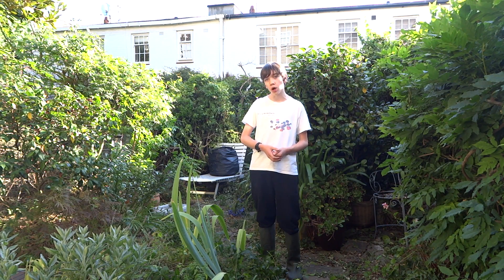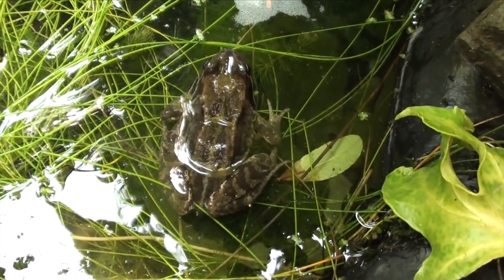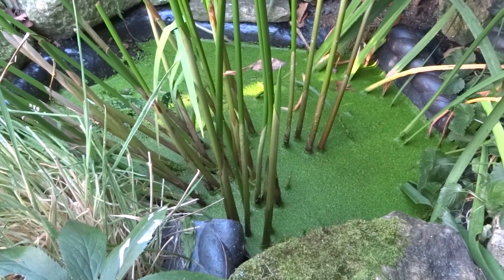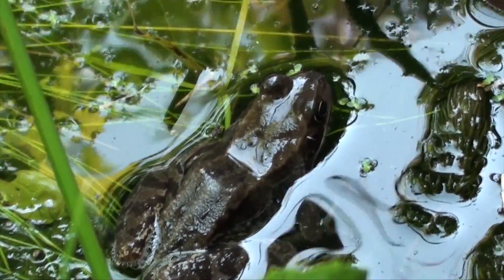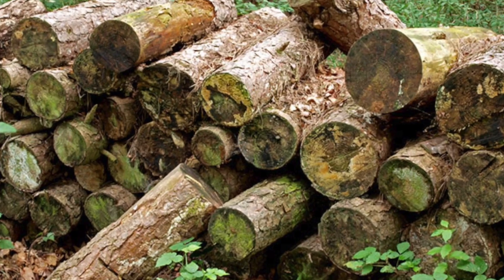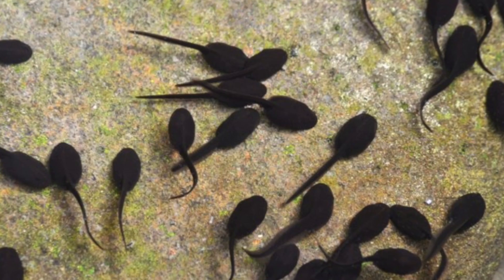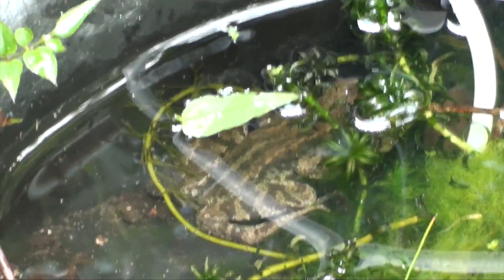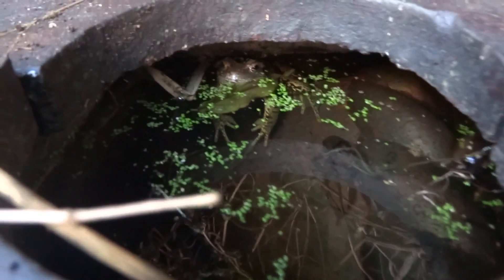British Wildlife - Common Frog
This fact file is all about the Common Frog in the series Reptiles and Amphibians.

All footage taken by Leo R.

Whilst poking around in my back garden pond, I stumbled upon one of britains most common amphibians, the Common Frog. In this video, I give you facts, footage and more about this intriguing animal.